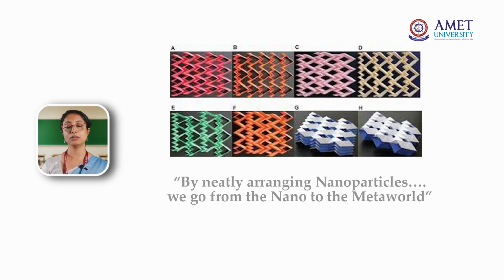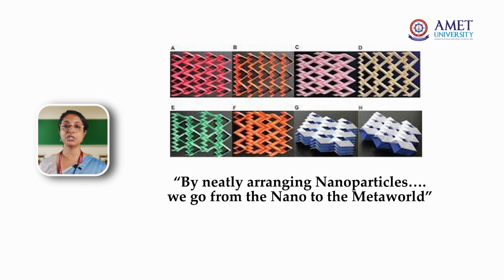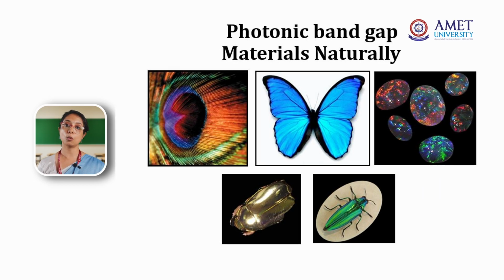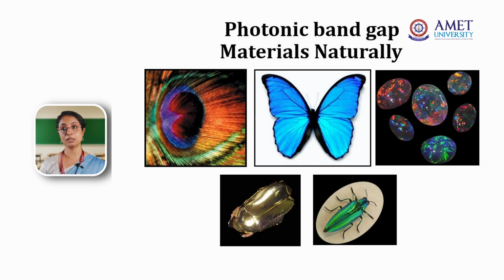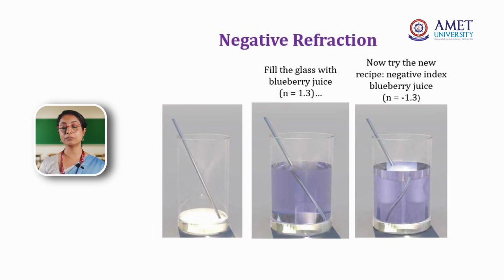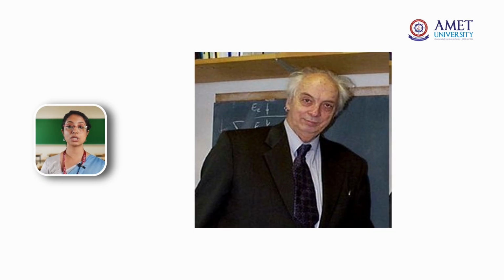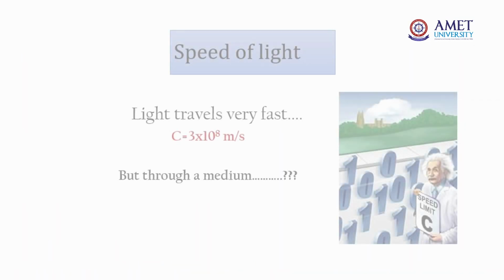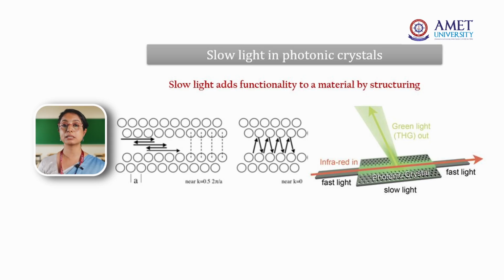Nano particles in Meta world